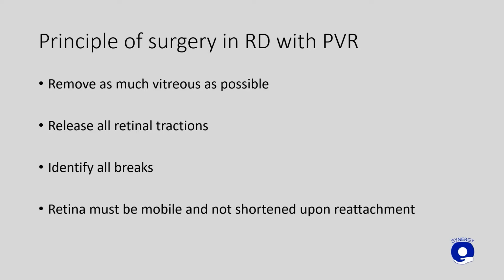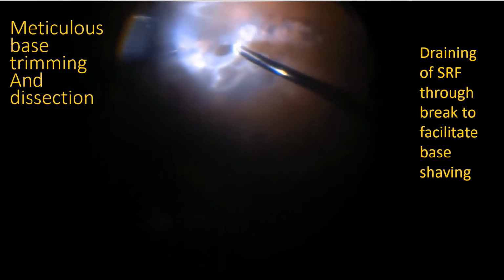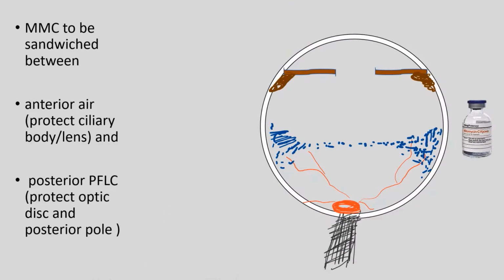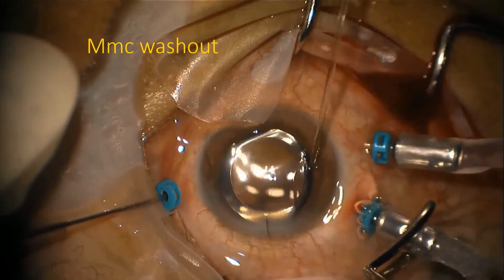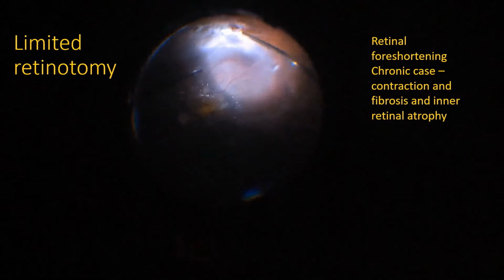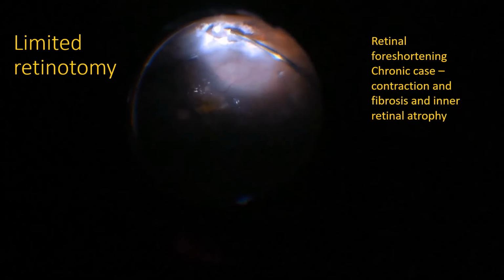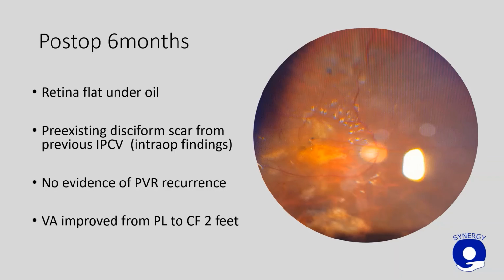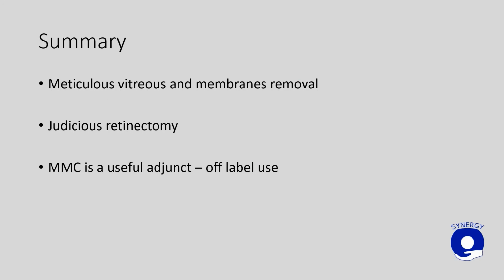BOSS CVF 2020 General Section Video #6 - Intraoperative MMC in the prophylaxis and treatment of PVR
The use of intraoperative MMC in the prophylaxis and treatment of PVR (Dr Peter Kong)